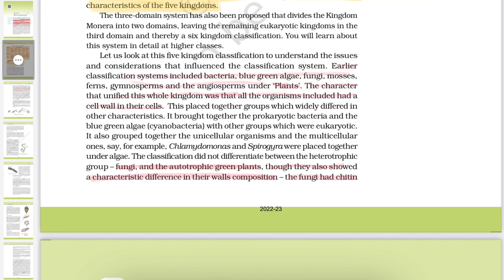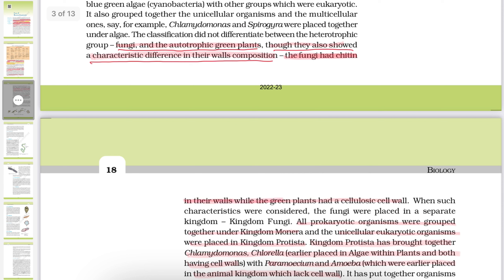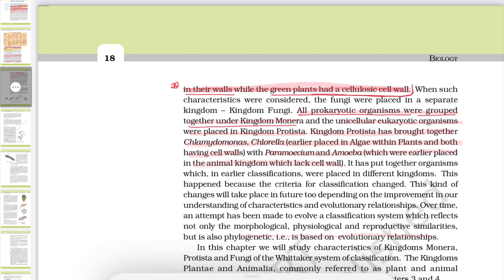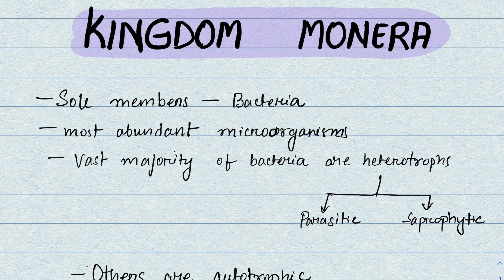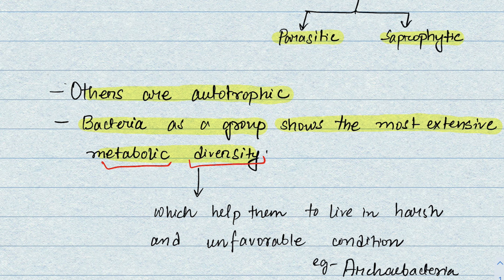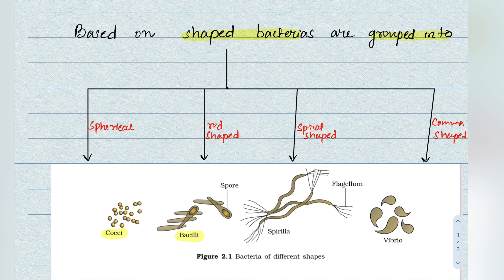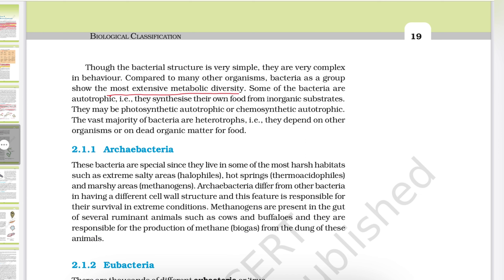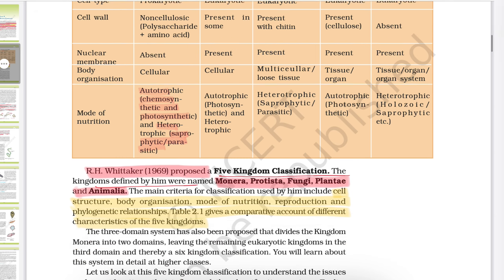Biological classification | kingdom Monera class 11 ncert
Biological classification class 11 ncert
Kingdom monera